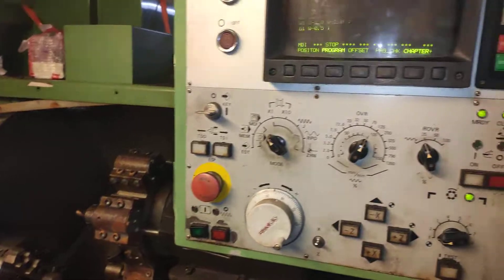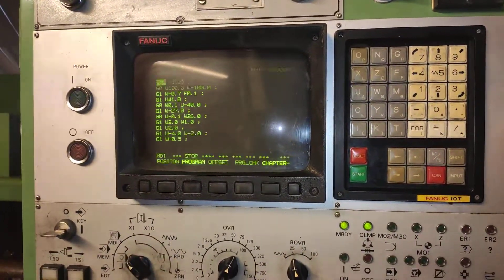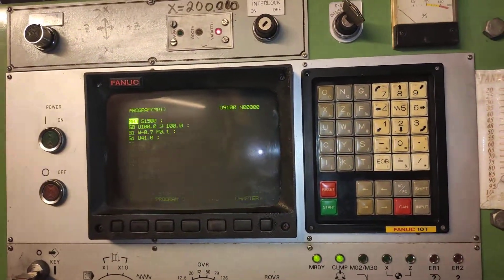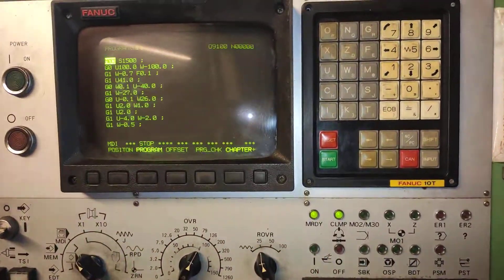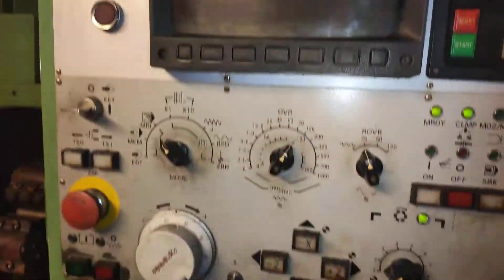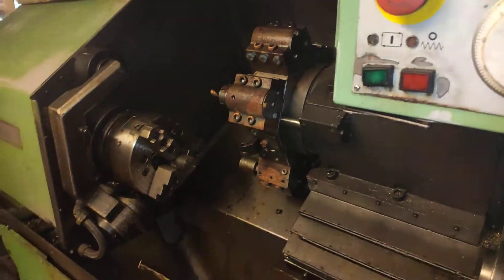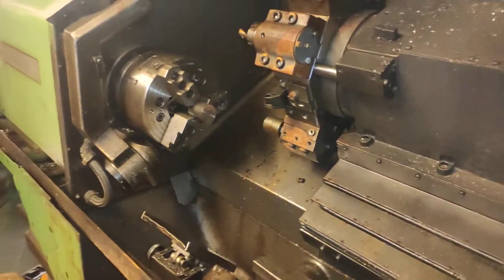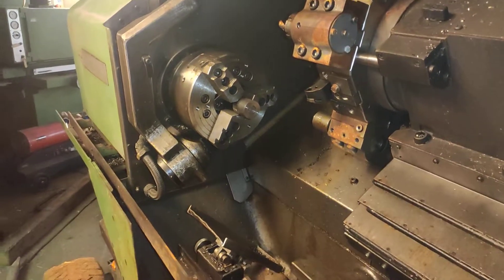Cheap Mori Seiki AL-2 first chips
This lathe only cost me just about the scrap metal price. Not even installed on floor yet but I made a quick program to test it out. Quite an upgrade from a little Emco compact 5.